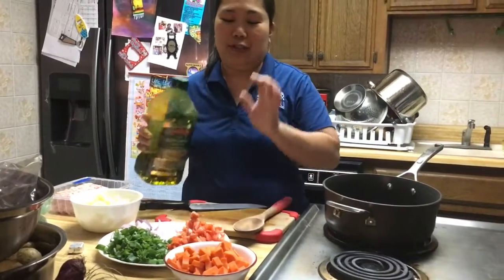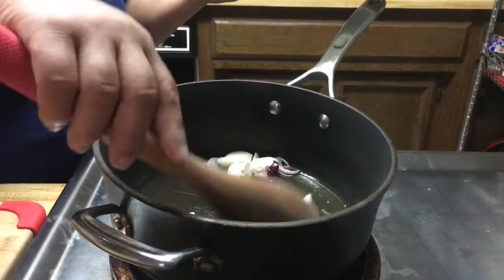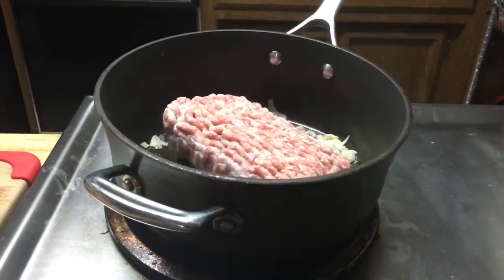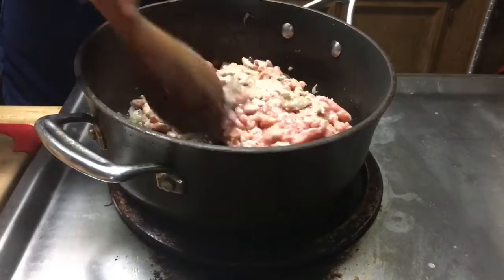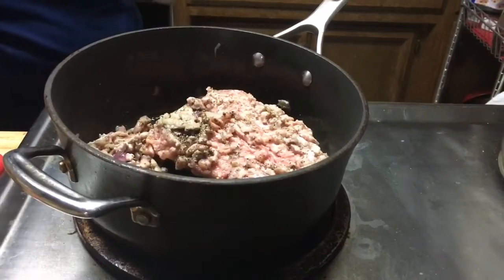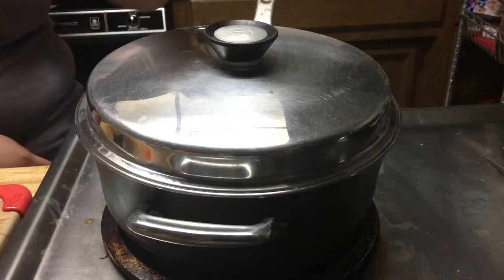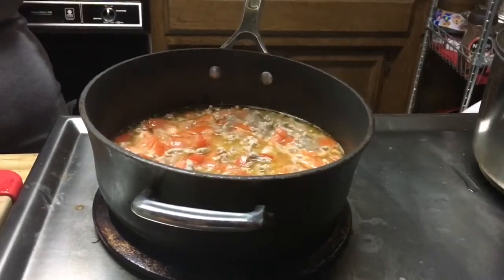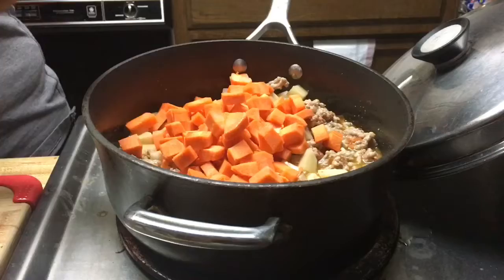Cooking our vegetables harvest from our container garden.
Filipino-Mexican family bonding